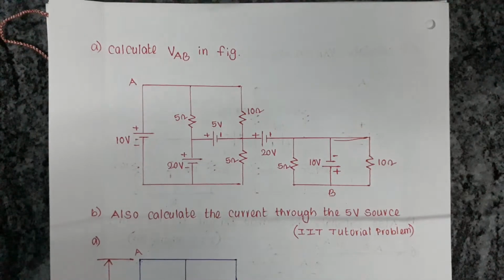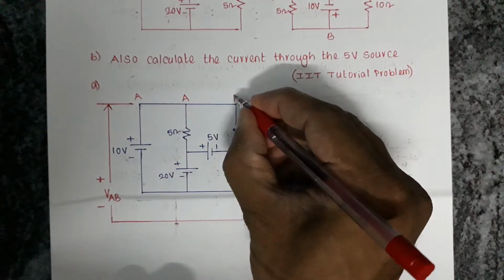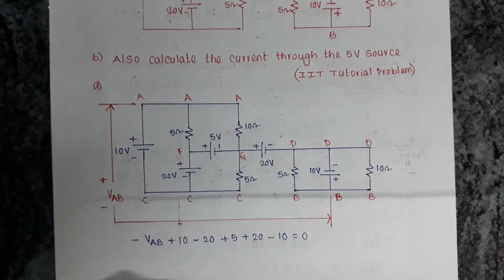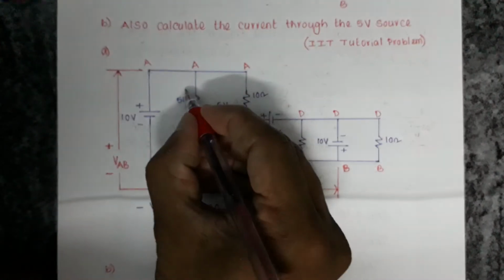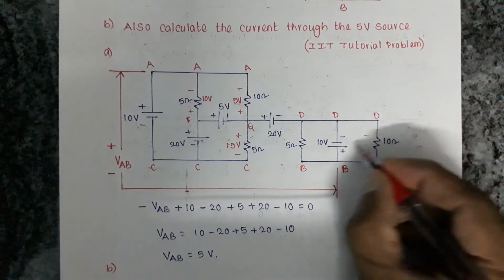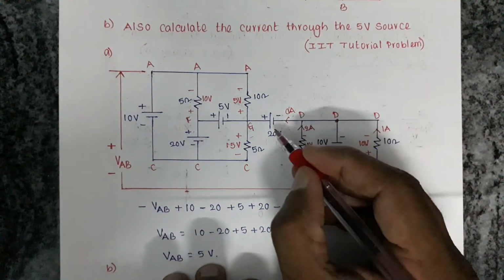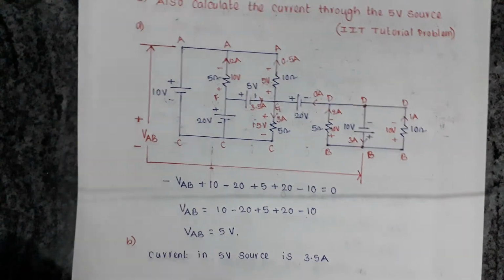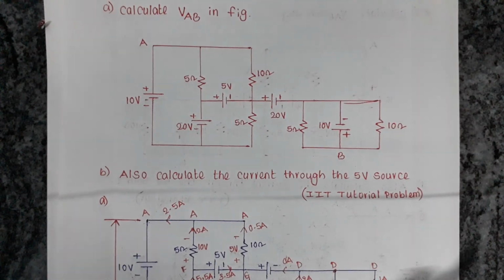KCL & KVL|Problem-1 (IIT Tutorial Problem)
Electrical Circuits|Network Theory|Introduction to Electrical Circuits|KCL & KVL|Problem-1 (IIT Tutorial Problem)